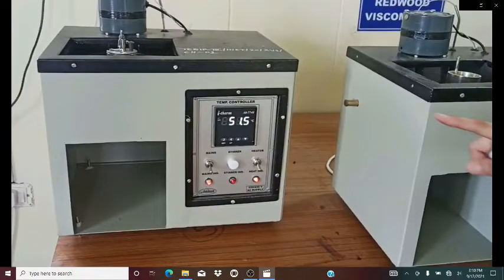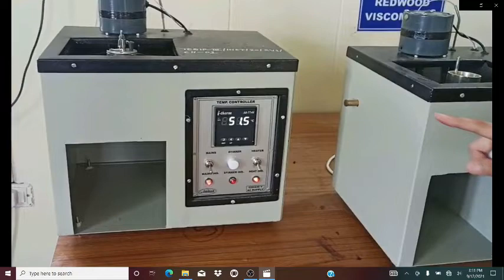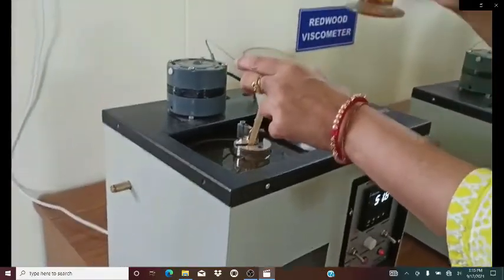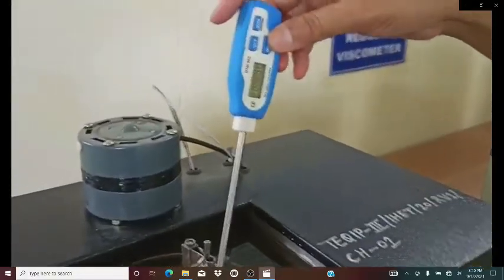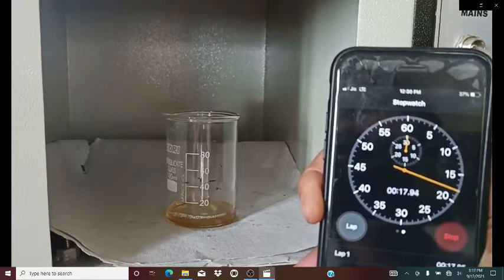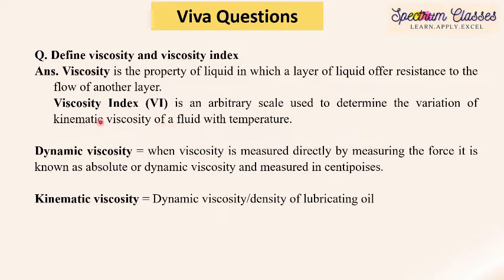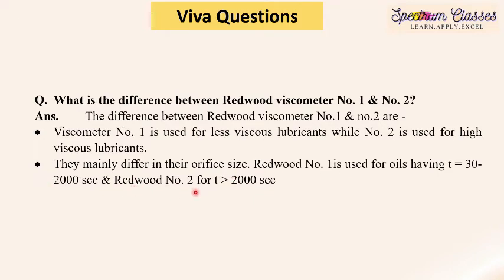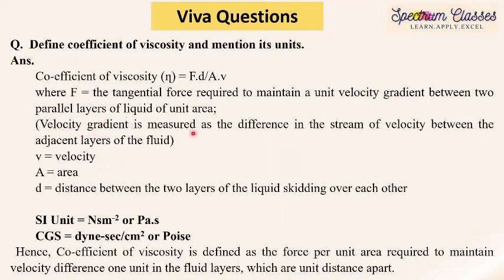Redwood Viscometer Experiment| Viva Question |Viscosity of Lubricating oils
In this video the experiment 'Determination of Viscosity of Lubricating Oils using Redwood Viscometer Number 1' is performed. Some of the important questions related to viva have also been discussed.